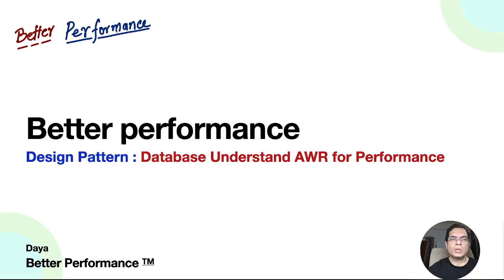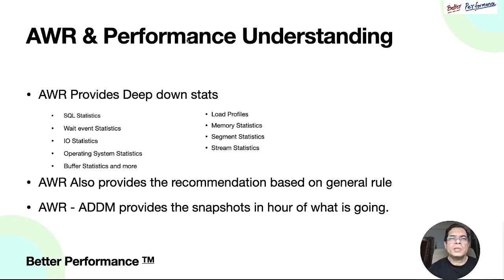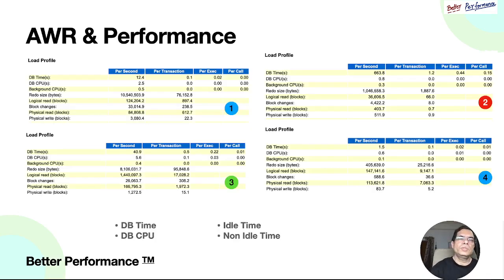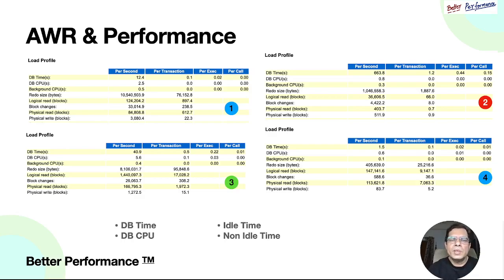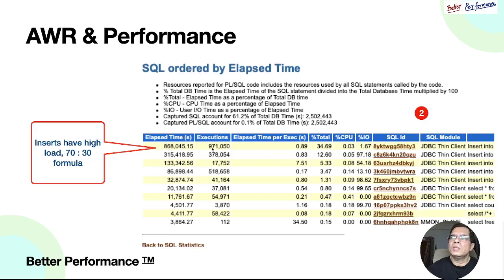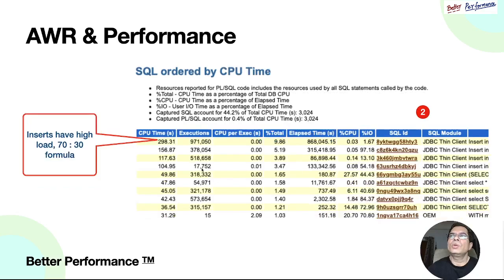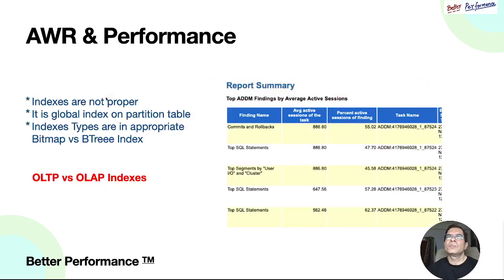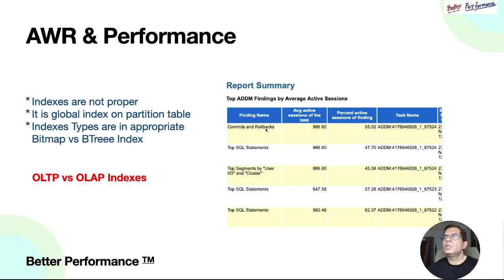Design Pattern: Understand AWR for performance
Here we will discuss how we can read AWR for the performance of application